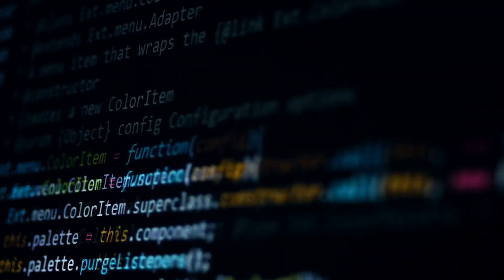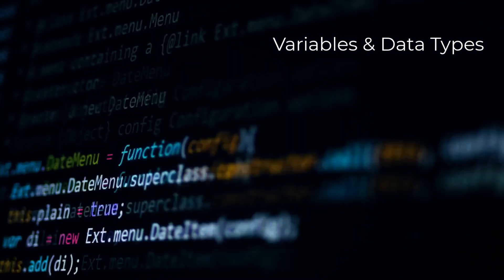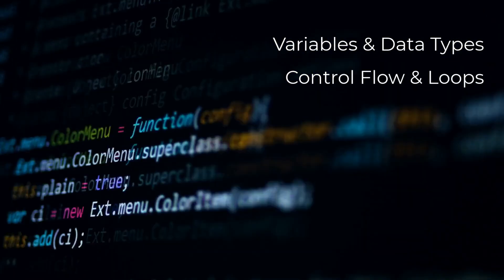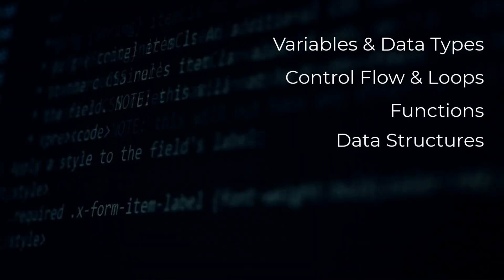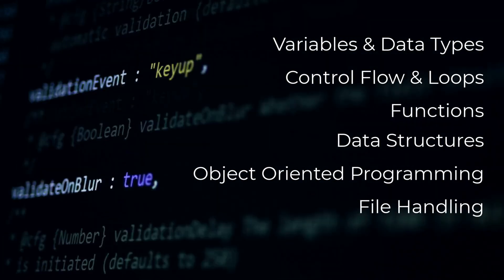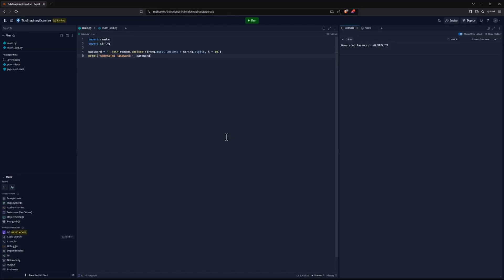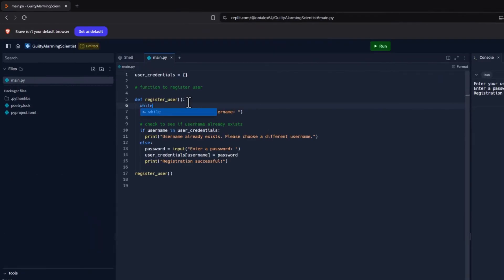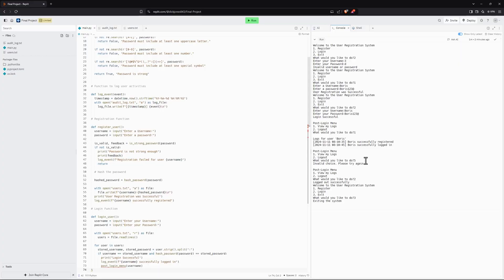Master Python Programming for Cyber Security in 30 Days or Less!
Python Basics for Cybersecurity Professionals is designed to equip you with foundational Python programming skills essential for today’s security landscape. Tailored specifically for cybersecurity enthusiasts and professionals, this course will take you from Python basics to building scripts that automate security tasks, handle sensitive data securely, and interact with system resources efficiently.

Aspiring cybersecurity professionals looking to build Python skills for entry-level roles.

Current security analysts who want to enhance their toolkits with Python for automating tasks.

IT and security enthusiasts with little or no programming background who want to start using Python in a security context.

No previous programming experience is required—just a willingness to learn and explore!

Through hands-on exercises, real-world examples, and project-based learning, you’ll gain:

Python Fundamentals: Start from scratch with Python syntax, variables, data types, control structures, and functions.

Data Handling for Security: Manage and process data with Python’s lists, dictionaries, and file handling capabilities, essential for working with logs, IP addresses, and credentials.

File Management and Automation: Open, read, and write files to automate repetitive tasks and streamline data processing.

Secure Programming Practices: Learn to safely handle passwords, hash data, and manage sensitive information following best security practices.

Intro to Object-Oriented Programming: Discover how classes and objects can help you build modular, reusable code for security applications.

Practical Cybersecurity Applications: Build scripts to solve security-related tasks, such as checking login attempts, filtering suspicious IPs, and working with basic encryption.

Course Highlights

Cybersecurity-Focused Projects: Apply what you learn in projects that simulate real-world security scenarios.

Step-by-Step Guidance: Each module builds on the previous one, making it easy to follow along, even if you’re new to programming.

Hands-On Learning: Gain practical experience with labs, exercises, and quizzes to reinforce each skill.

Code Along with Examples: Follow cybersecurity-themed examples to apply Python in ways that make sense for security tasks.

Why Python for Cybersecurity?

Python is one of the most versatile languages in cybersecurity, offering flexibility, simplicity, and an extensive library ecosystem perfect for data analysis, automation, and threat detection. Whether you’re scanning logs, analyzing network traffic, or creating custom tools, Python can empower you to work more effectively and make an impact in your security role.

Join the Course Today!

Take your first step into Python programming and start building skills that will support your cybersecurity career. By the end of this course, you’ll be able to confidently use Python to automate tasks, analyze data, and create security-focused scripts.